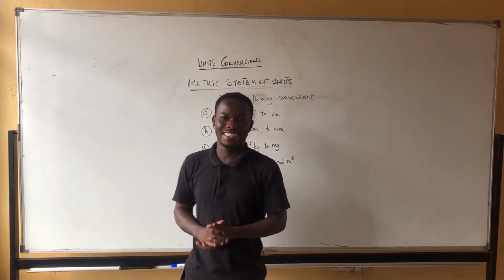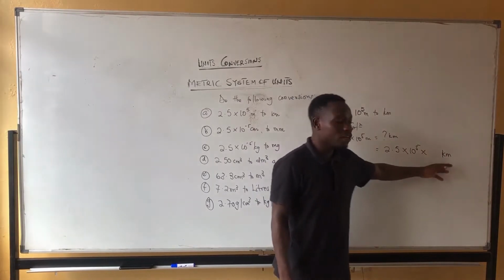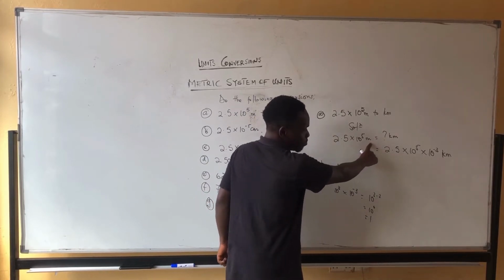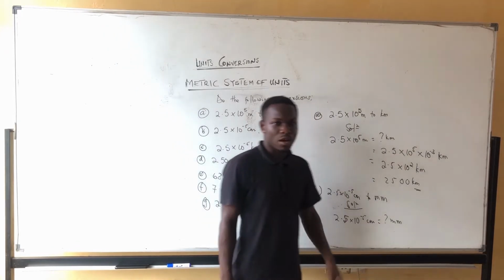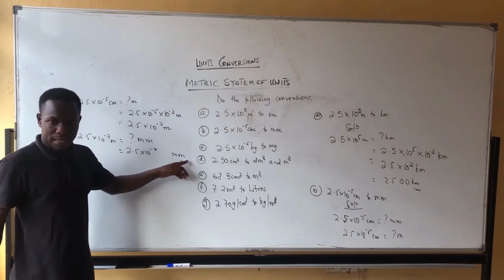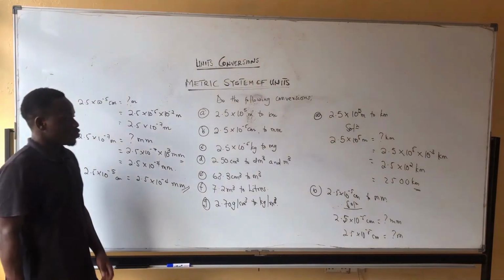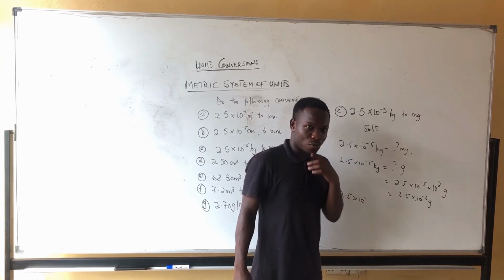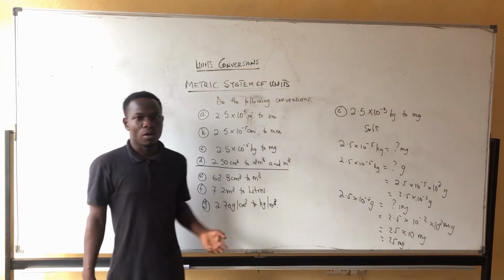Units and Measurements. Part 2a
MetricSystem Physical Quantities Unit Conversions BaseQuantities SI units MathsandScience WASSCE Nov/Dec BECE NMSQ JHS SHS LearningwithPete Discoveryourloveforlearning!